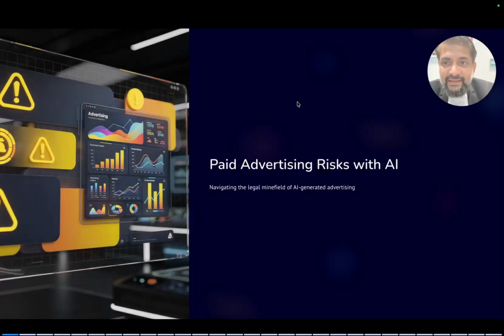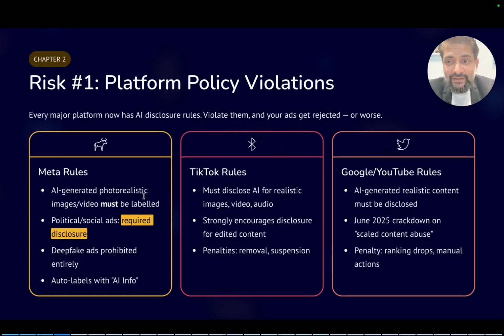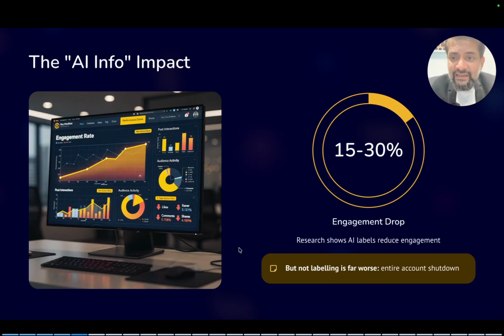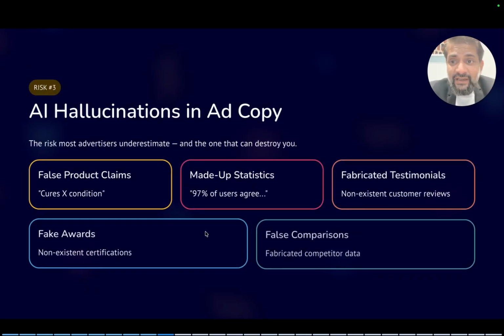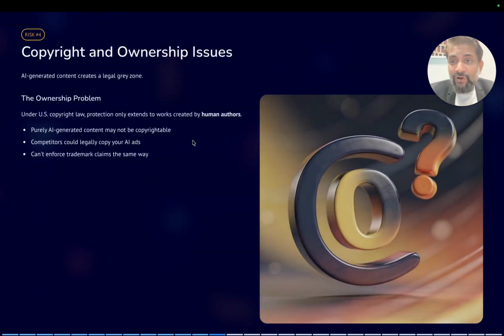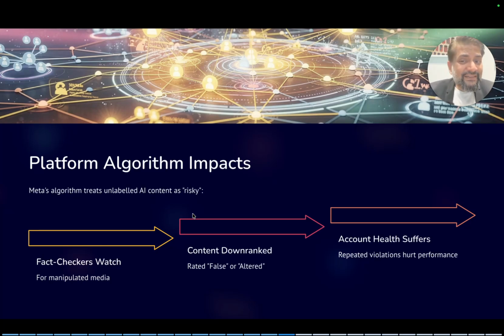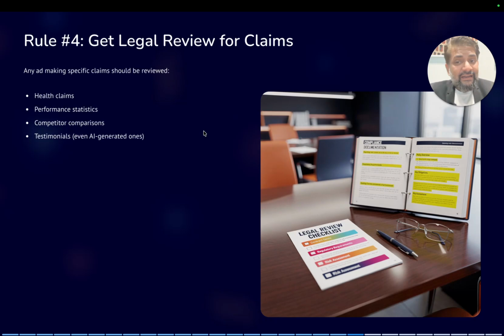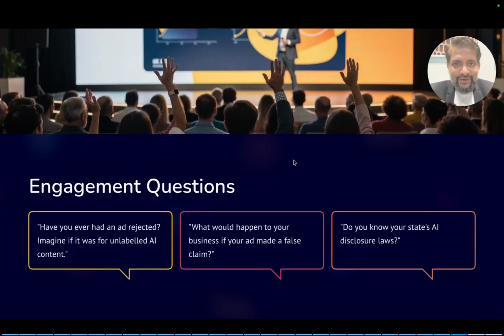AI in Advertising: Hidden Risks Nobody Is Talking About (Watch Before Using AI) ⚠️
Discover the hidden risks of AI in advertising including data privacy, misinformation, over-automation, and brand trust issues. Learn to use AI responsibly in marketing. In this video, Sawan Kumar walks you through exactly how to leverage artificial intelligence to automate.

⏱️ Timestamps:
00:00 Introduction
2:00 Getting Started
4:01 Advertising Setup
6:02 Hidden Walkthrough
8:03 Tips & Best Practices
10:25 Key Takeaways & Next Steps

📚 Books by Sawan Kumar: